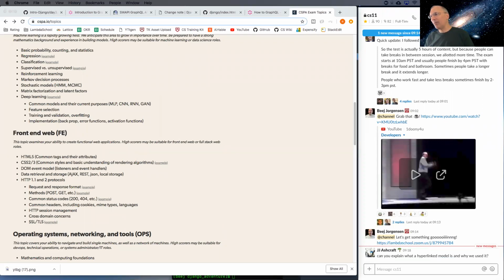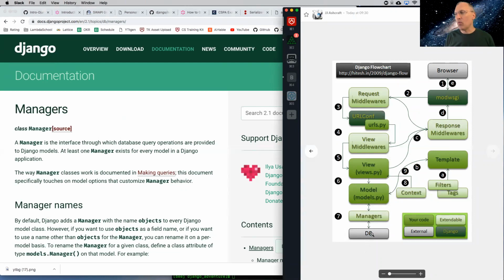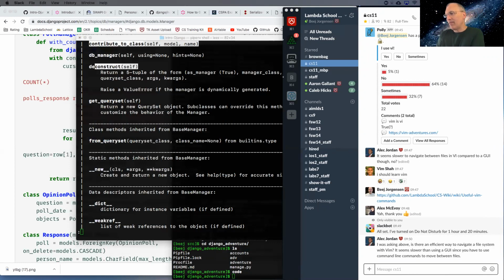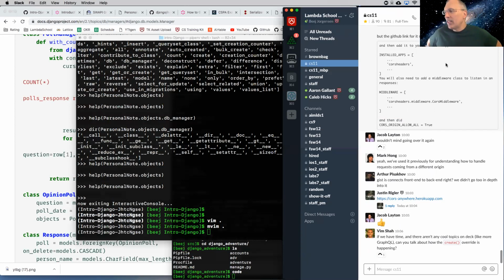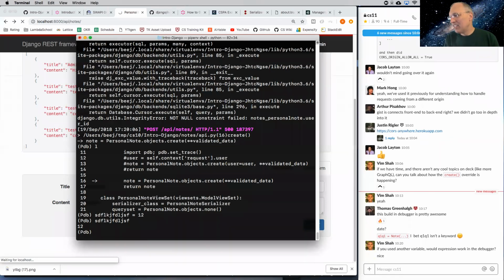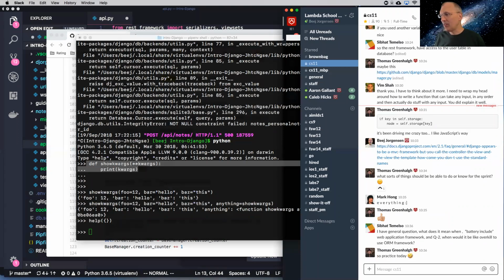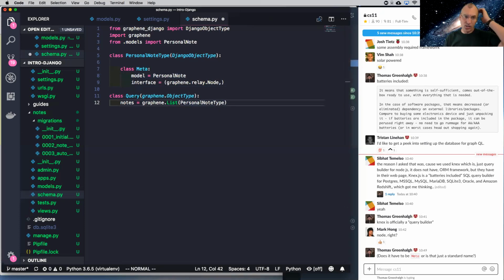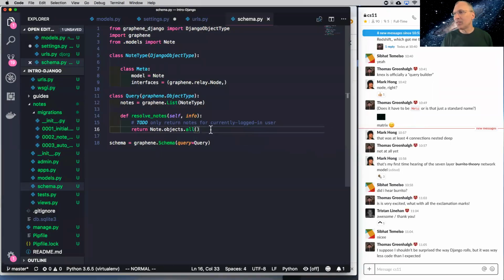CS11: Intro to Django: REST, GraphQL